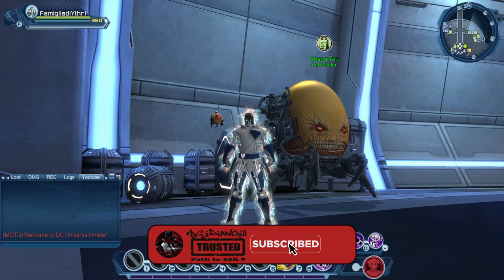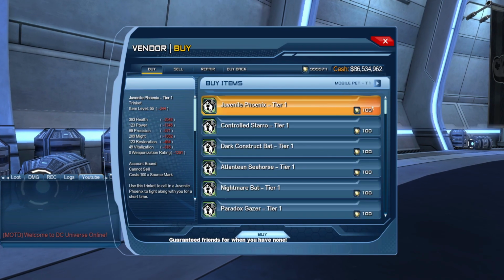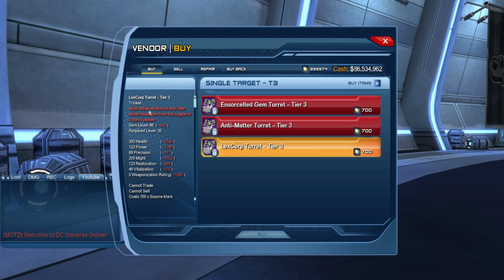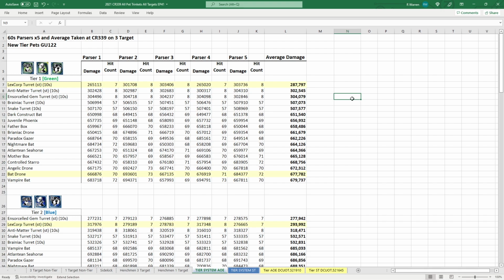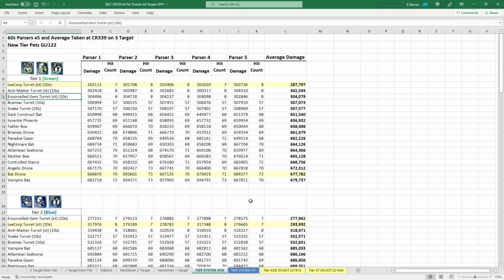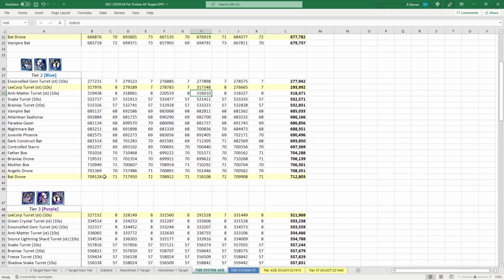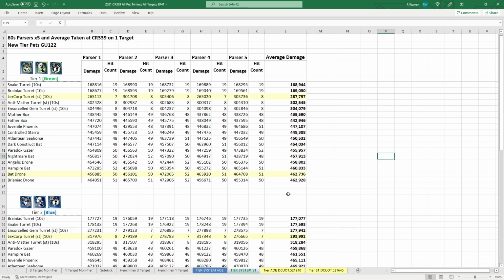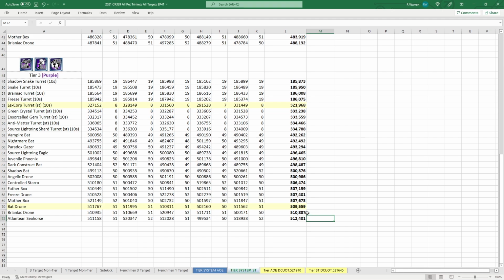DCUO: New LexCorp Turret & Bat Drone Trinket Preview!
Two new trinkets apart of GU122 previewed and tested. Enjoy